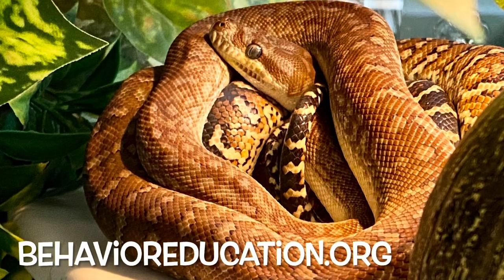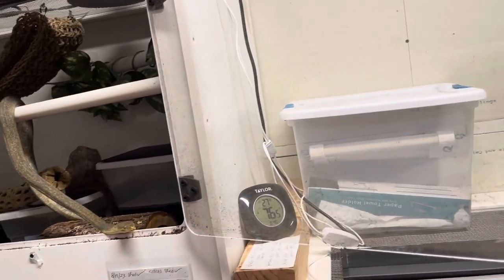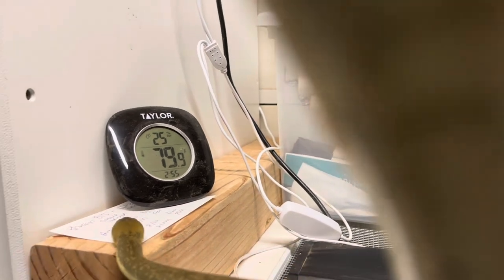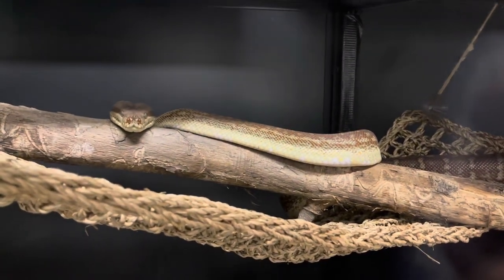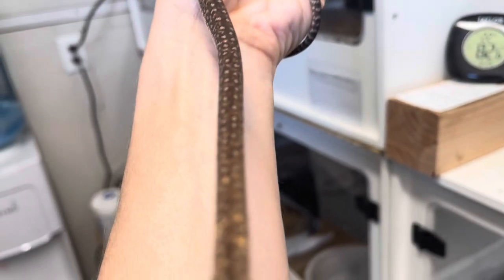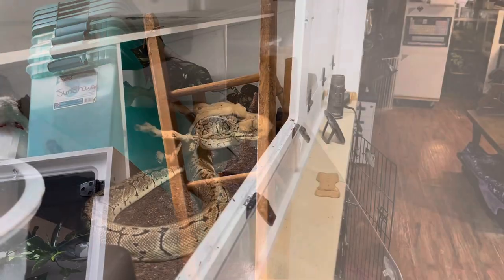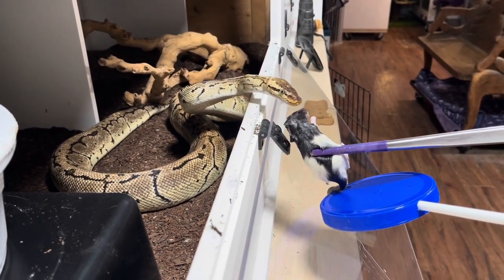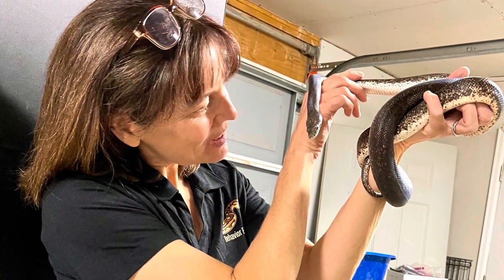Choice-Based Interactions Demonstrated & Discussed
Choice-based interactions with snakes and other animals involve respecting their freedom to interact with us and the rest of their environment or not. This approach recognizes animals' decision-making abilities and unique needs. To implement it, you can provide opportunities for them to make choices, like opening doors and allowing them to explore if it is safe to do so. Choice-based interactions can include enrichment activities and features, letting snakes decide when to come out of enclosures, and respecting their preferences during training. Remember that very small snakes will likely need to be contained within an exercise tent or box or interact from within their enclosures so they do not get lost.

These interactions are voluntary, with the animals consenting. Research shows that giving animals more control over their lives improves their well-being and reduces stress. It also fosters positive relationships between animals and caretakers. This approach doesn't always involve physical handling.

Choice-based handling prioritizes animal control in their environments, including when they're touched. It involves training animals to participate in their care and communicate their preferences. This approach is used in various settings and is recognized as ethical and effective animal care.

By respecting animals' needs and choices, we enhance their lives in captivity.